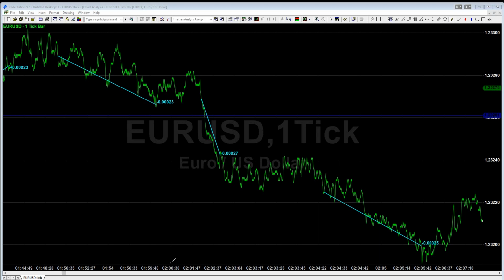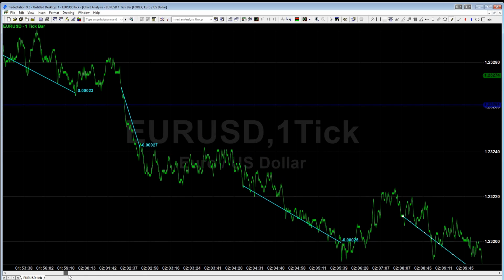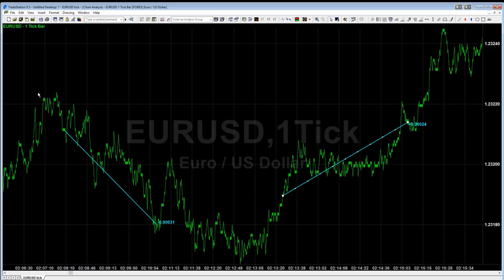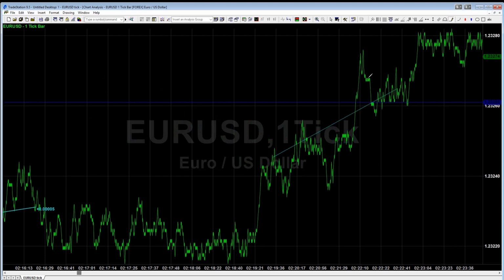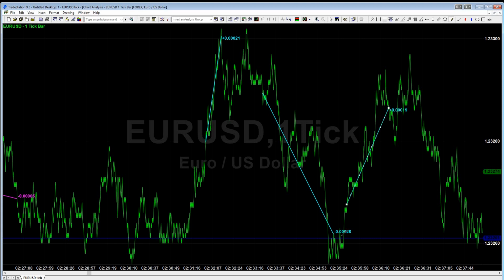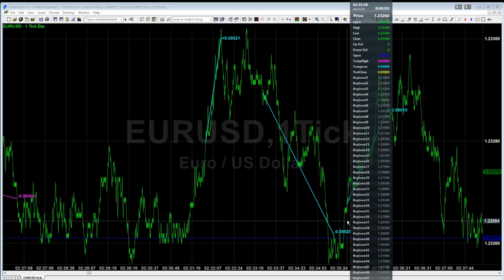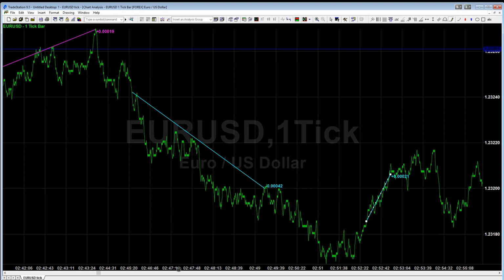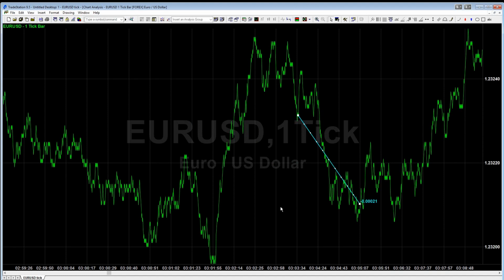EURUSD 13th Apr 2018 Begin Europe